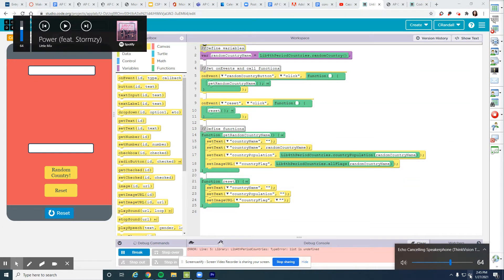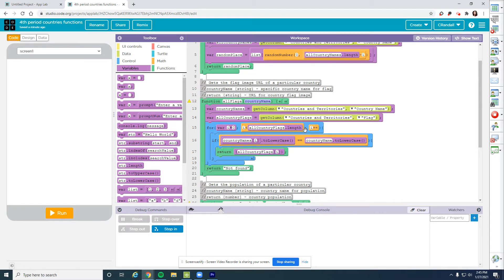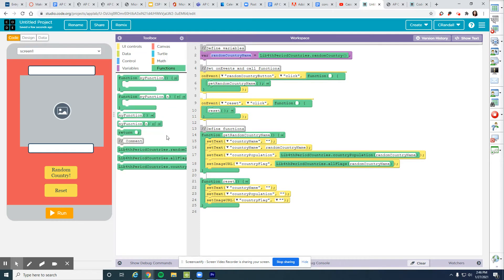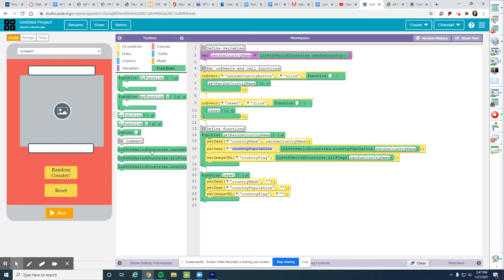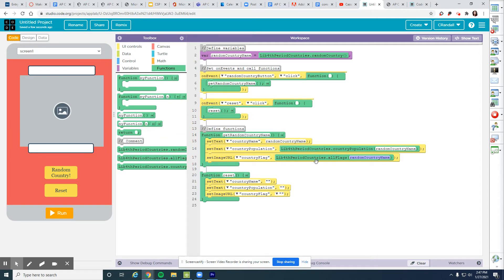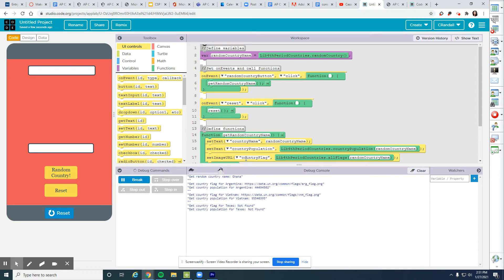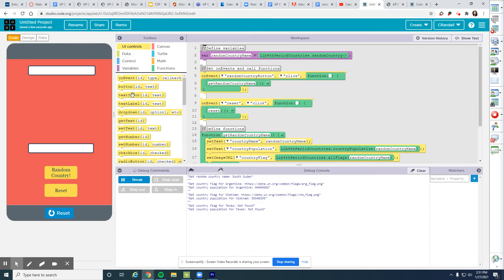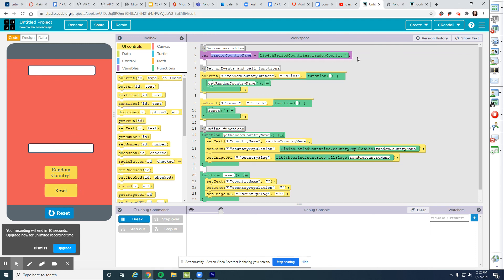Keep your library functions separate Make it easy on yourself! code.org Unit 7 Libraries Project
Why you shouldn’t make your library functions depend on each other (don’t try to take a random name and feed it to a parameter in the same library function...leave that to the programmers who will use your code).

Link to the app in the video (updated to be more efficient and prettier)